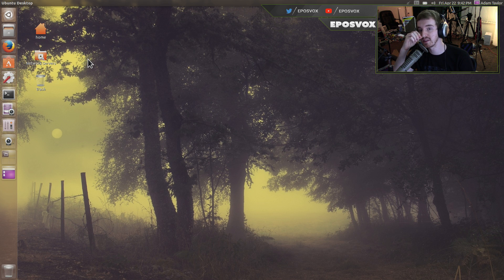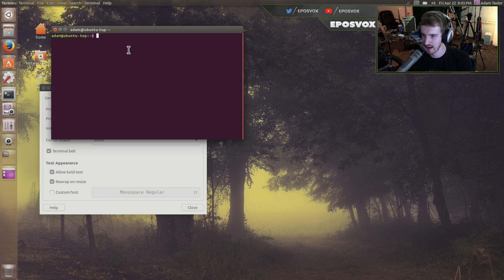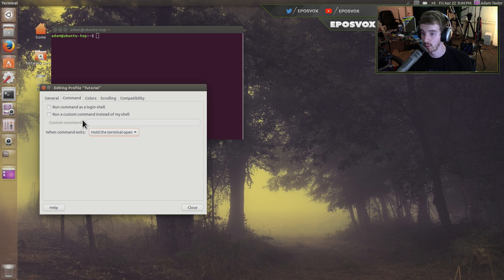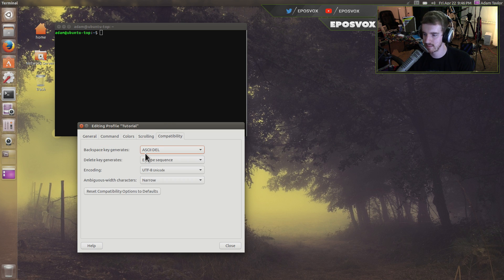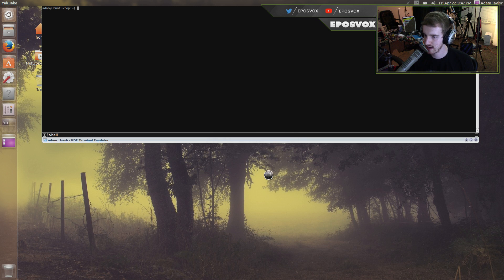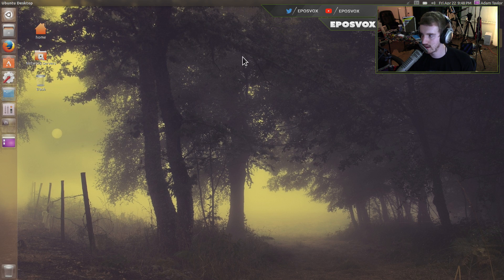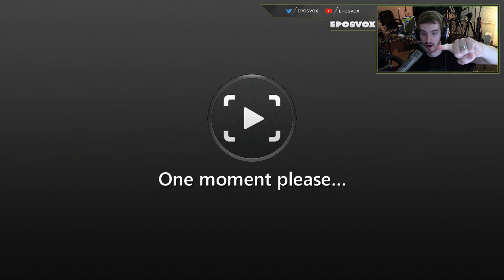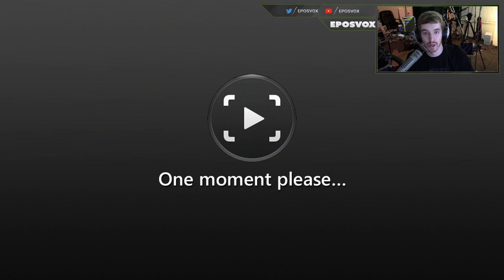How to customize your terminal & a cool alternative // Ubuntu 16.04 Tips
In this video, I show you how to customize your Ubuntu 16.04 LTS terminal and how to install a really cool, alternative Terminal program that looks like the terminal from Quake! (Called Yakuake.)

ubuntu |oǒ'boǒntoō|

Ubuntu today